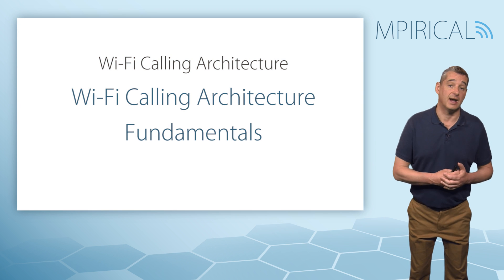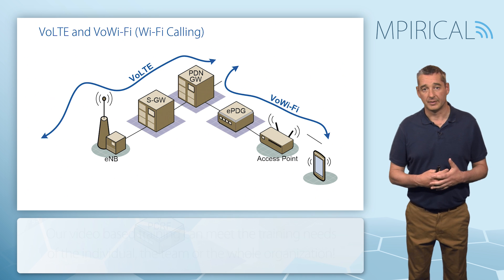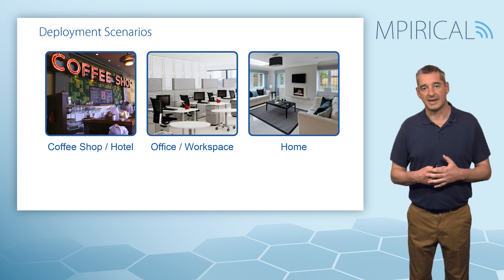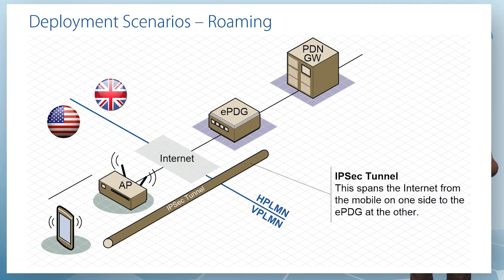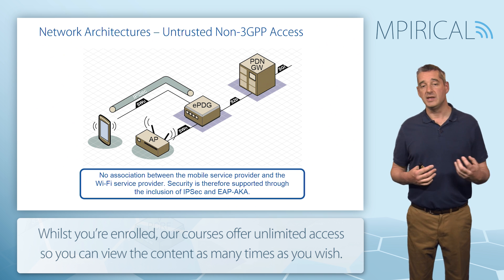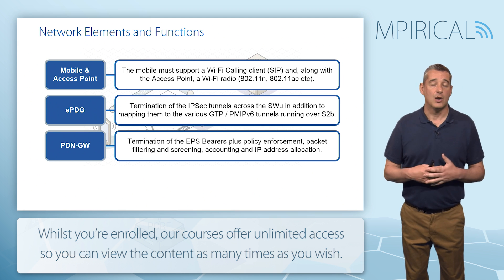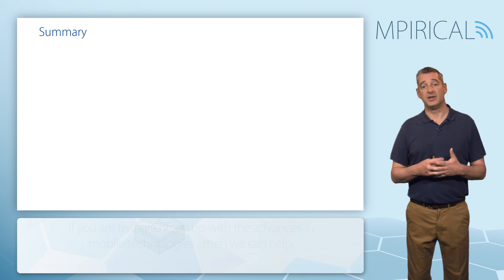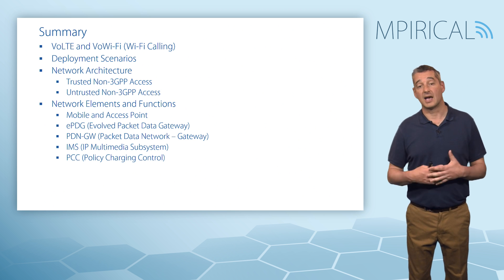Know More About the Architecture of Wi-Fi Calling With Mpirical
In this video we discuss four main topic areas: VoLTE and VoWi-Fi (Wi-Fi Calling), Deployment Scenarios, Network Architecture and finally Network Elements and Functions.

This video is part of our Wi-Fi Calling course, which builds on our LTE System Engineering and Wi-Fi System Engineering courses. The course explains in detail the enhancements that need to be made to the network to support VoWi-Fi, before describing how a call is established across Wi-Fi using the services of the EPC (Evolved Packet Core) and IMS (IP Multimedia Subsystem).